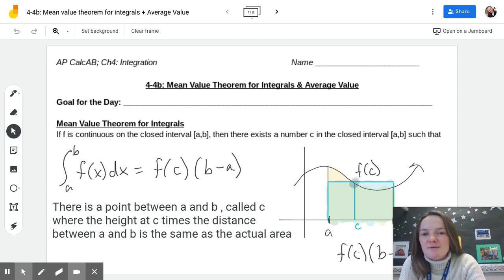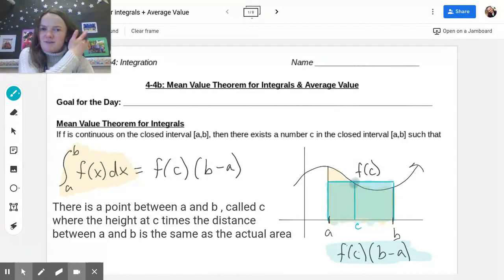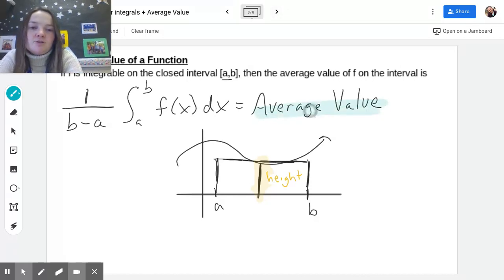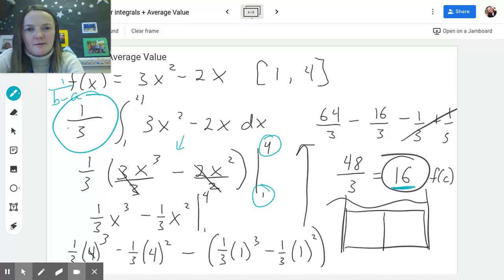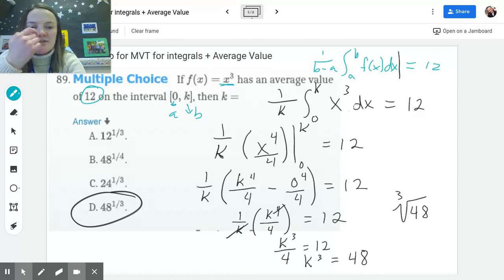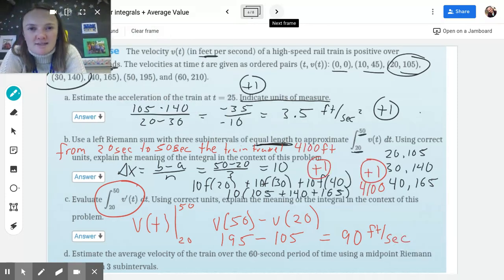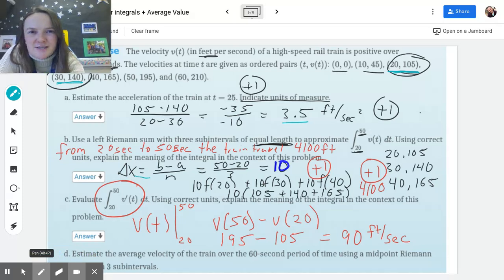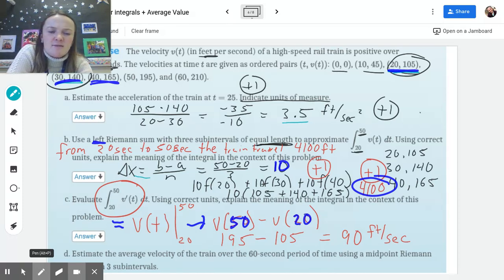4-4b: Mean value theorem for integrals + Average Value -